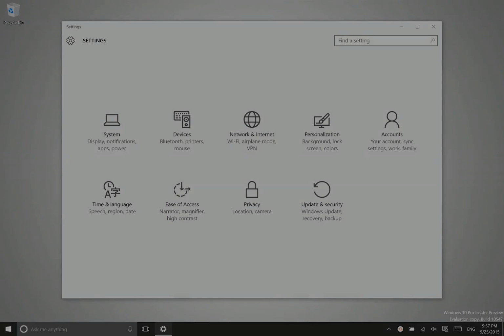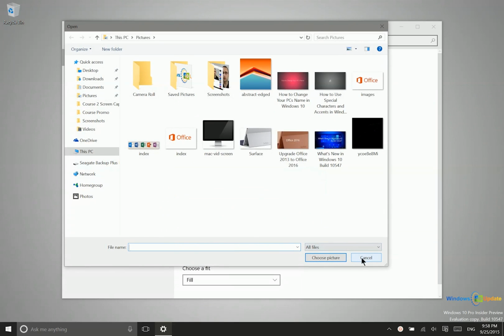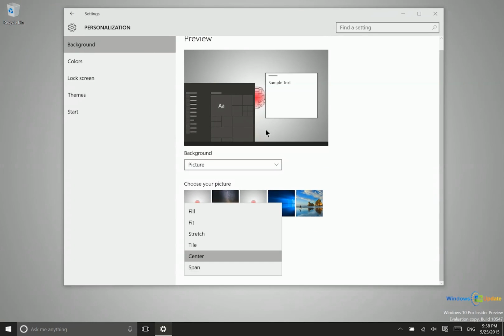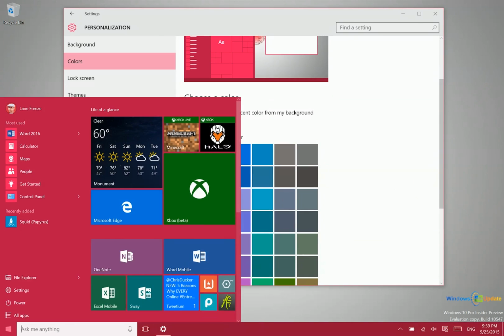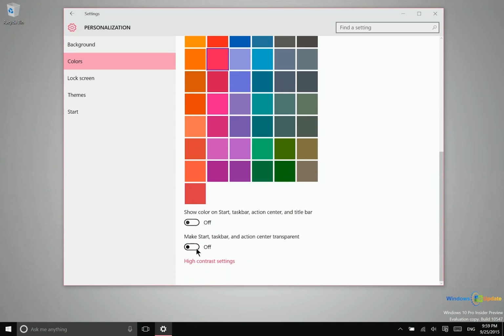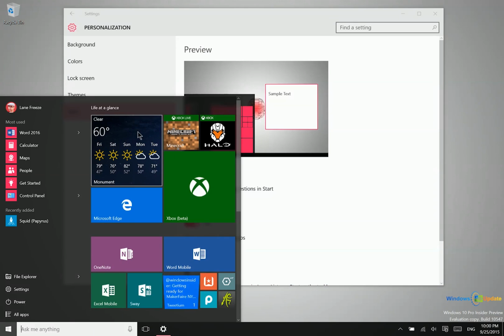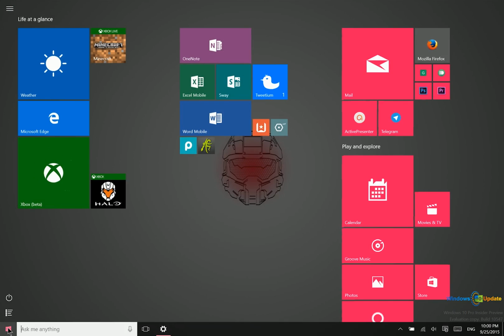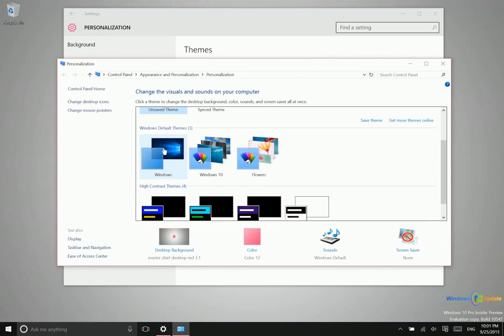Windows 10 - Customizing the Desktop Wallpaper and other visual details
How to Change the Desktop Background in Windows 10

Right-click your desktop and choose Personalize. ...
Select Picture from the Background drop-down list. ...
Click a new picture for the background. ...
Decide whether to fill, fit, stretch, tile, or center the picture. ...
Click the Save Changes button to save your new background.